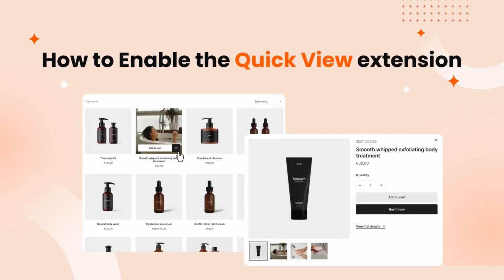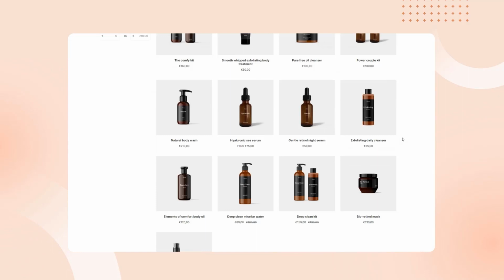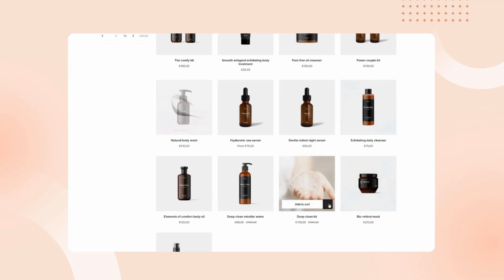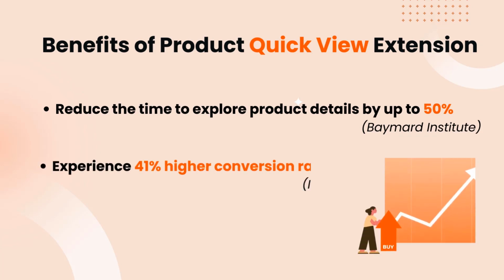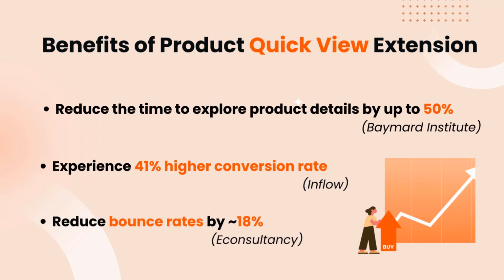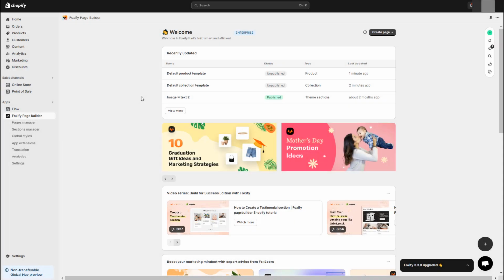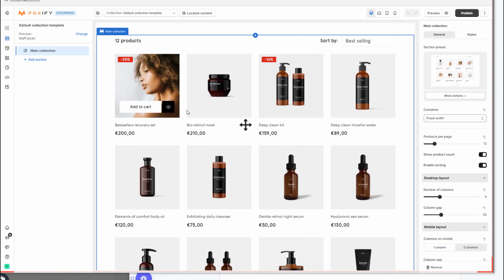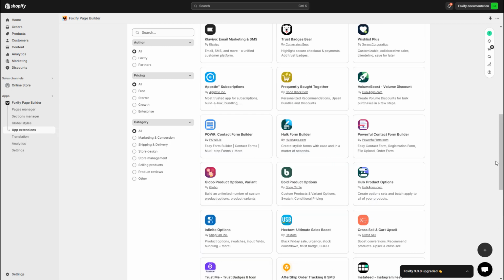[Legacy Editor] How to Add Quick View to Your Shopify Store | Foxify Page Builder Tutorial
Enhance your Shopify store’s shopping experience by adding a Quick View feature with Foxify ⚡🛍️

⏳ Timestamps:
0:00 - Introduction
2:00 - Intro about Zest - Mobile-focused Shopify theme
2:52 - Install and enable Product Quick View extension for Foxify templates
3:45 - Outro.